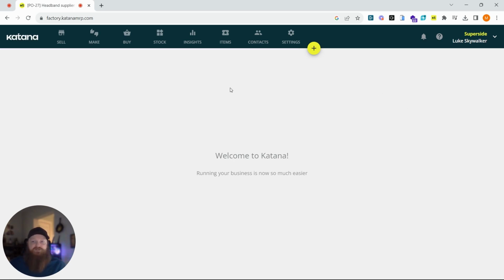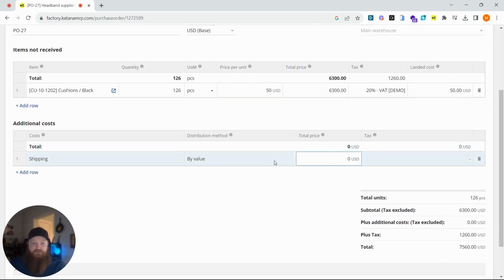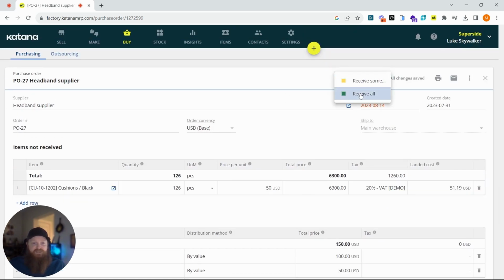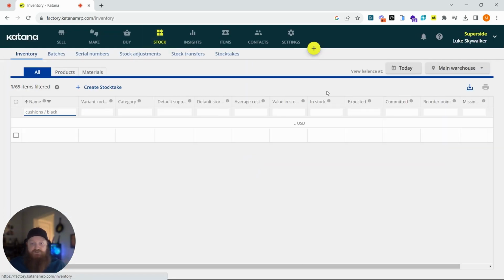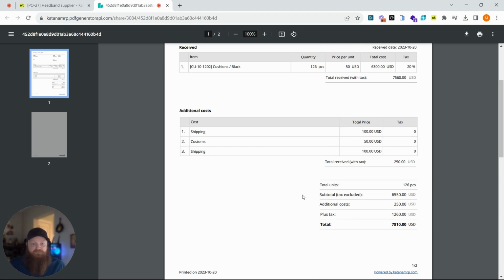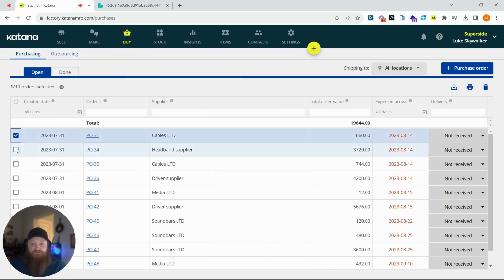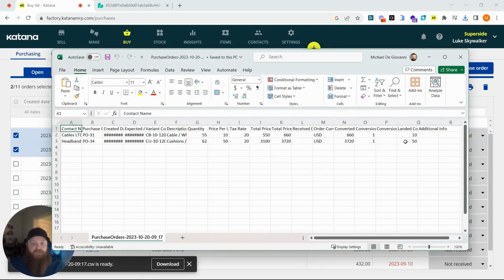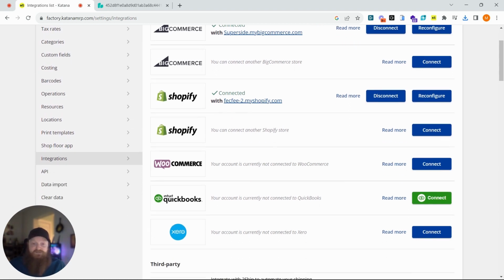Additional Costs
Learn about how to use additional costs in Katana.